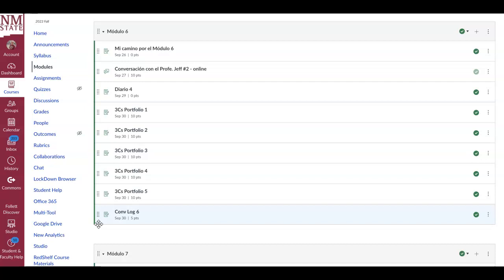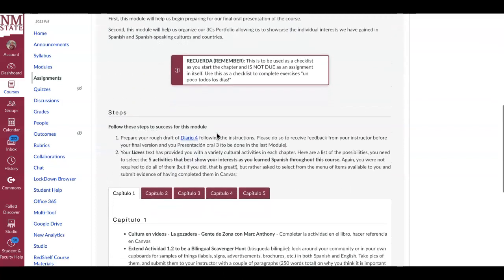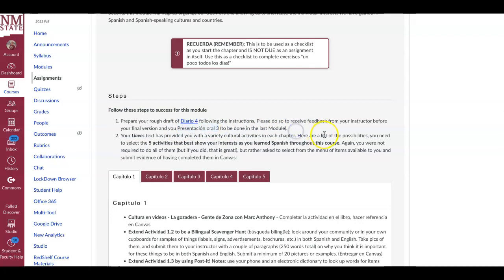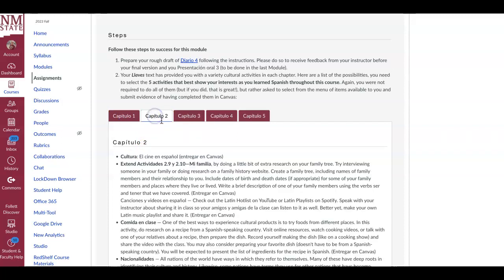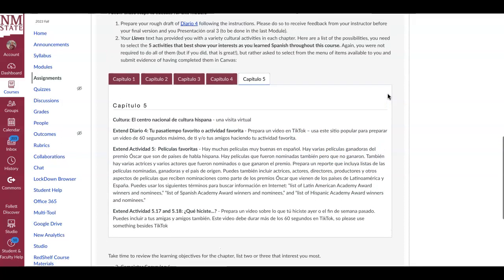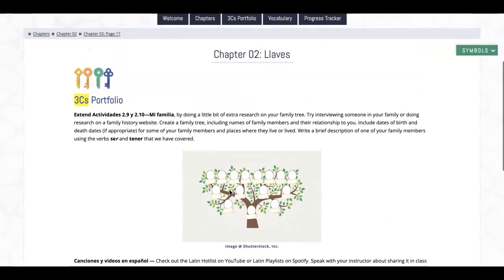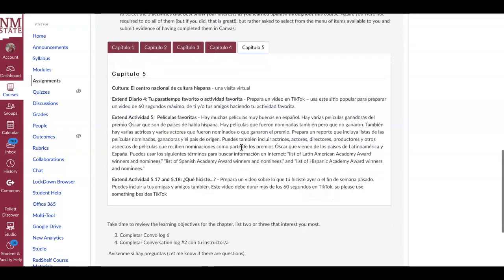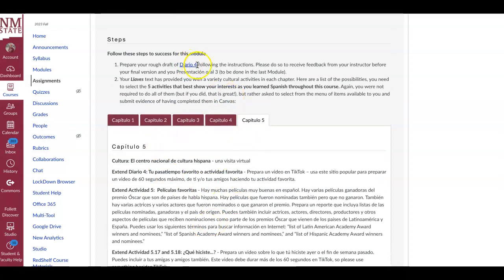SPAN 1110 - Video guide to activities - Módulo 6